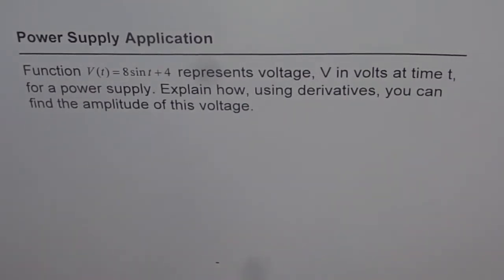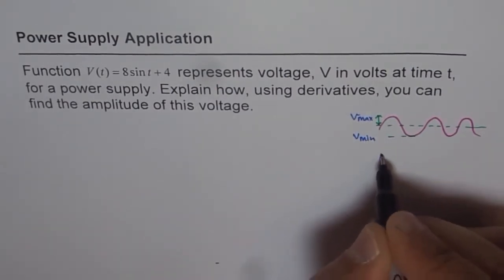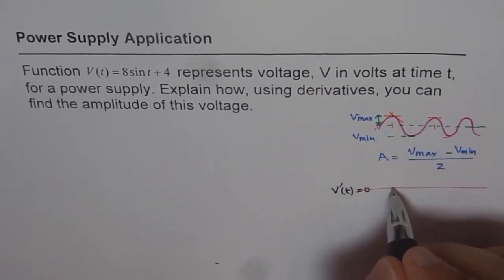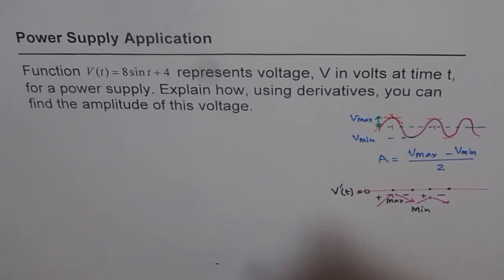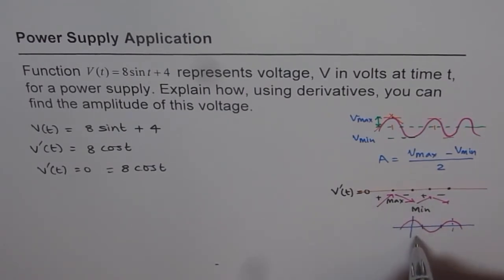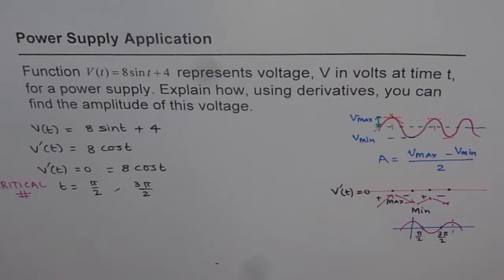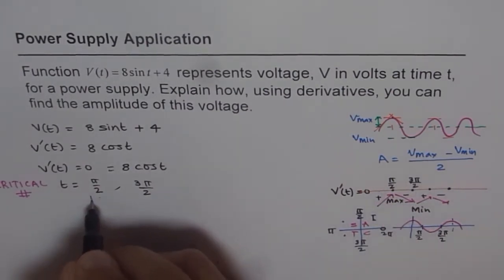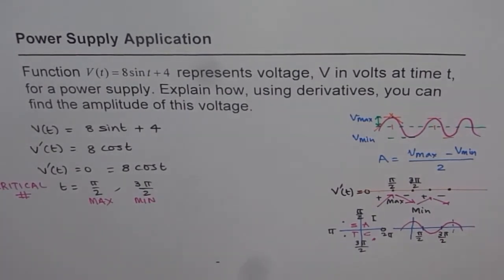12 Find Maximum Minimum and Voltage For Power Supply Derivatives Application